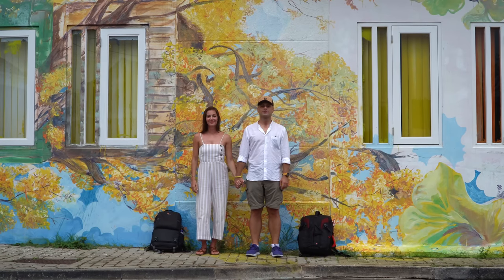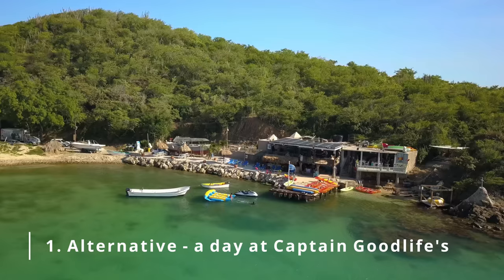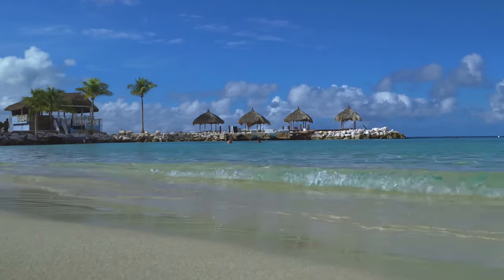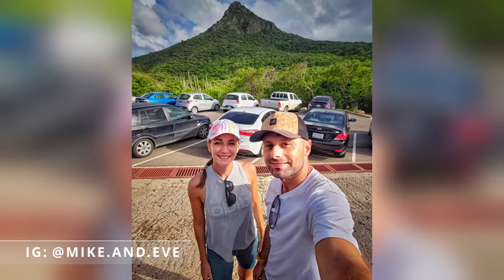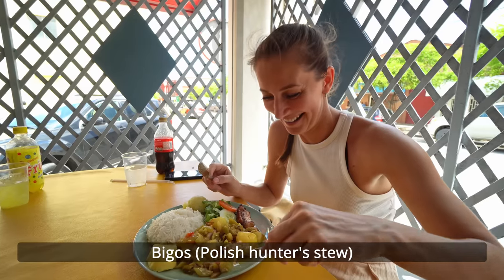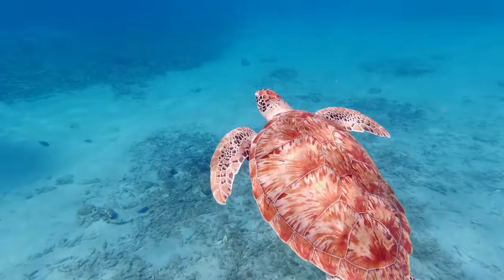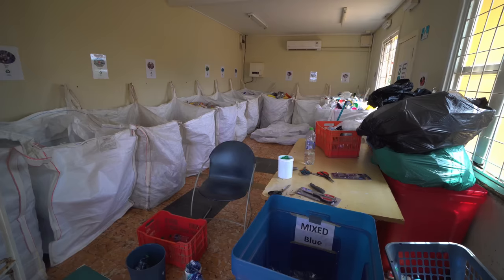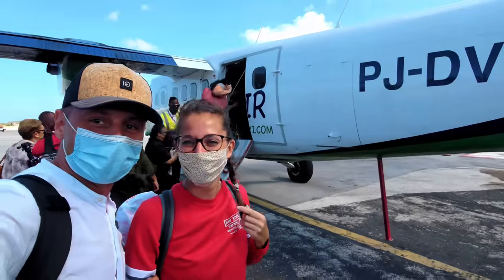What to experience in Curacao? Our TOP 7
New Instagram: @MikeSmithski

Filmed using:
Sony A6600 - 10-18 F4 (with ND/CPL K&F 32) and 18-105 F4
Mavic Pro ND16
DJI Osmo Action
Asus Zenfone 7 Pro
Stabilized with Zhiyun Weebill-S